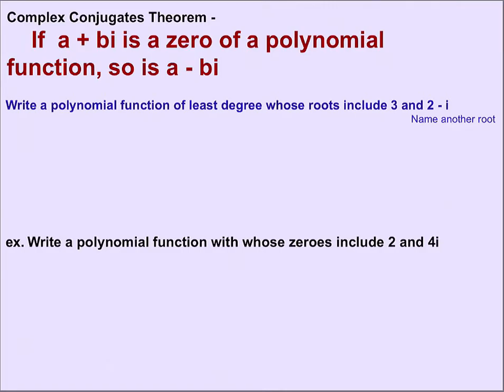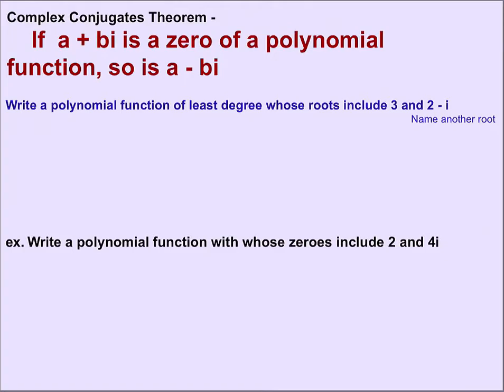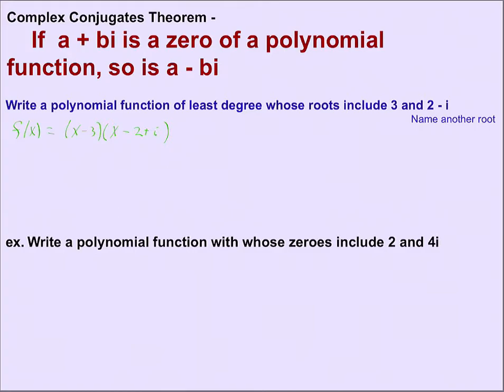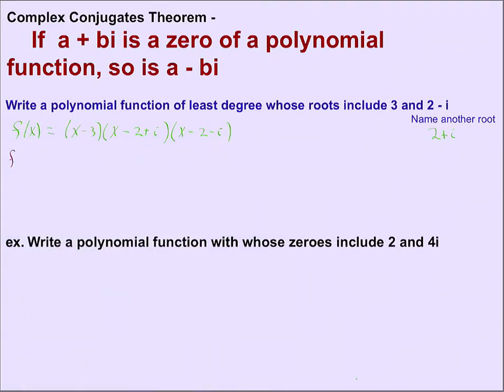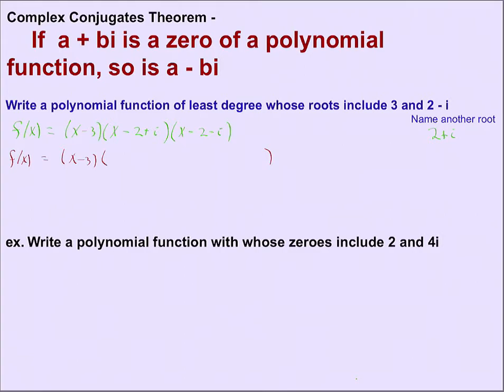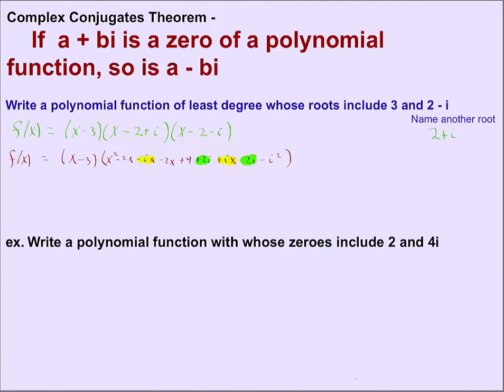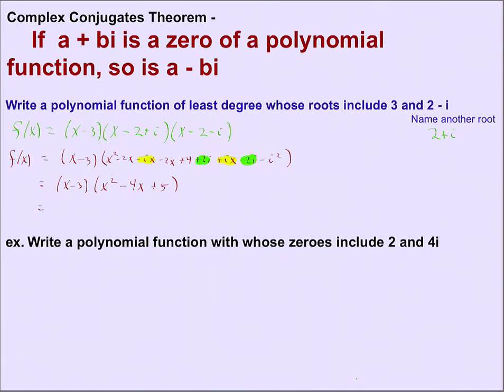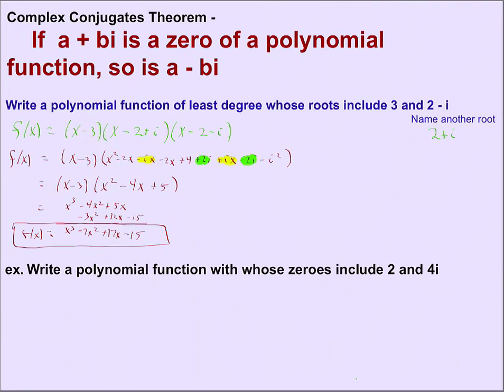Lesson 30 Complex Conjugates